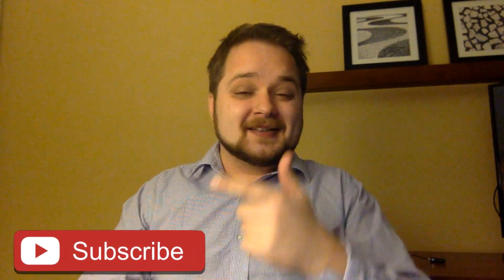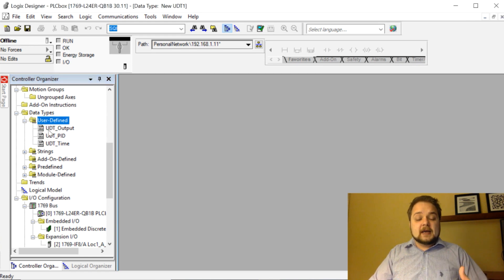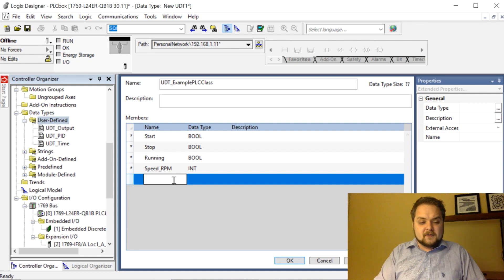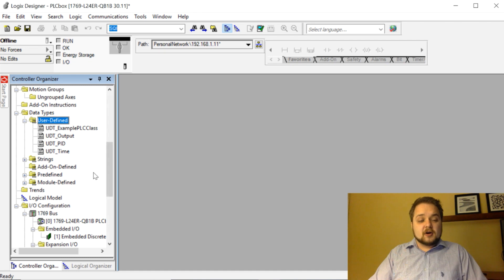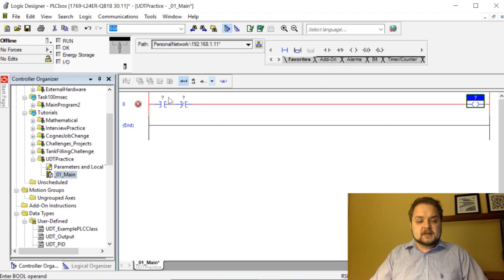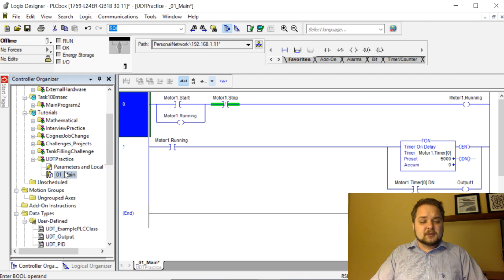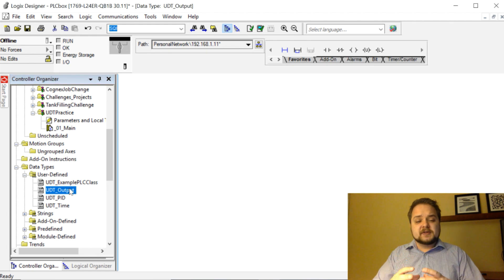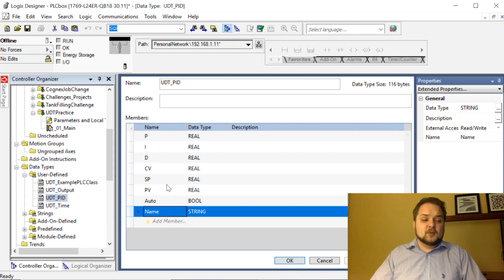User Defined Datatype UDT Tutorial - Explanation, Usage Examples & Custom Definition in RSLogix 5000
User Defined Data Type [UDT] Tutorial - Explanation, Usage, Examples & Custom Definition in RSLogix 5000

User Defined Datatypes consume space on a controller. Therefore, you need to think strategically before combining your data in this manner. From a practical sense, this means that you don't want to include too much data which will not be used in your program. It is also important to make sure that the application for which you're using this data will actually need all those placeholders.

To illustrate the above principle with an example, let's consider a simple pump system. This system consists of inputs, outputs & operational tags. Critical inputs could be "start", "stop", "fault reset". Outputs we'd like to know about the system are "Status", "Faulted", "Running", "Speed", etc. Internal operation tags could be anything which will be used in programming the structure of the system. Using the bits we've covered above along with a few extra ones for programming the internal operation makes a lot of sense. We can define a UDT which will contain BOOLs, INTs, REALs as well as several arrays of undefined tags to accommodate the operational data.

An improper way to use a UDT would be to utilize it for a system which is extremely large such as an entire plant. Although you may get away with defining it as such, you will never be able to reapply such a UDT as opposed to our pump system above. It can be exported and imported into the next program which will use the UDT. It's also not advised to apply a UDT for an entire machine even if it will be built multiple times. In fact, try to restrict UDT usage to small systems which exist in any field: motors, pumps, conveyors, tanks, boilers, etc.

rslogix udt, udt rslogix 5000, studio 5000 udt, rslogix 5000 user defined data type, rslogix udt example, user defined data type, user defined type